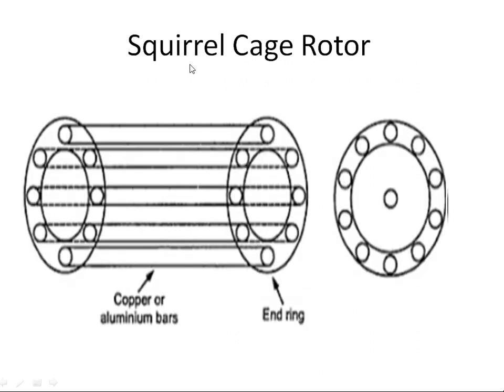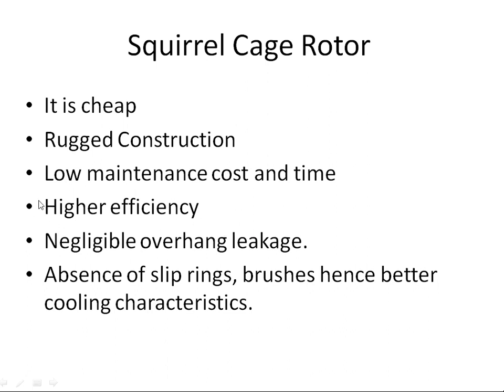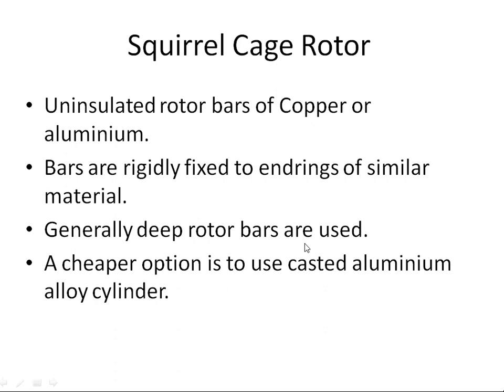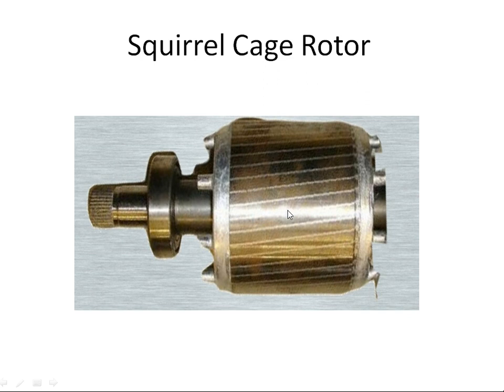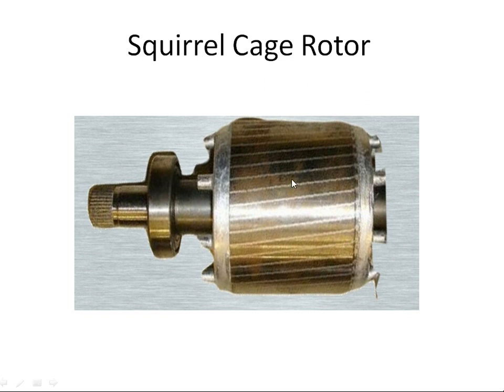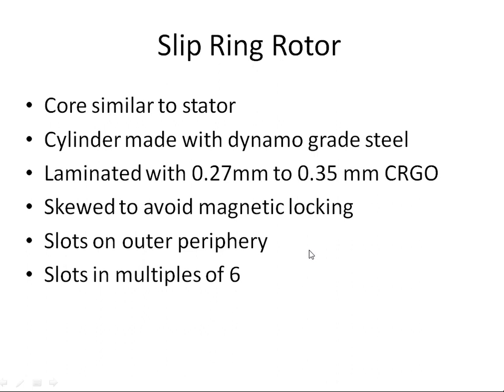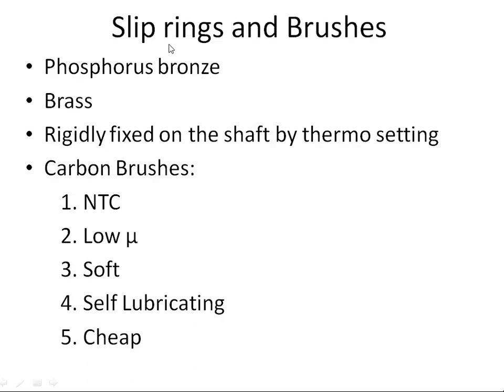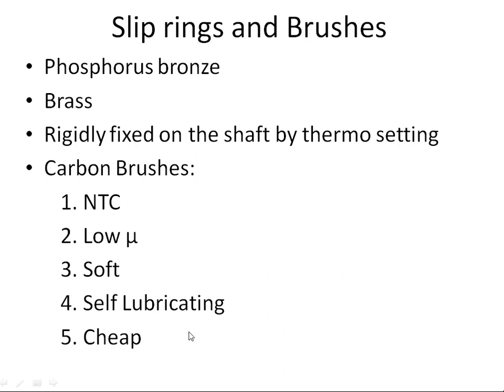DEM Unit4 Construction Three Phase Induction motor Part2